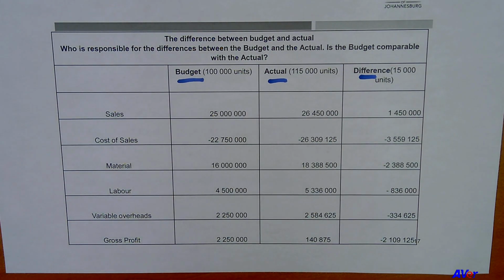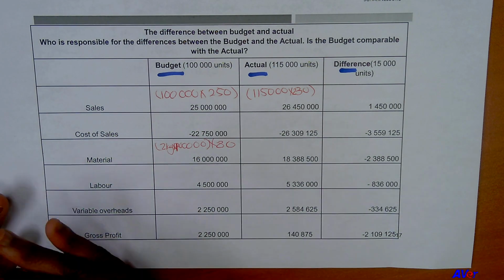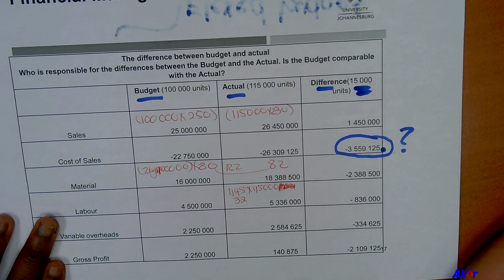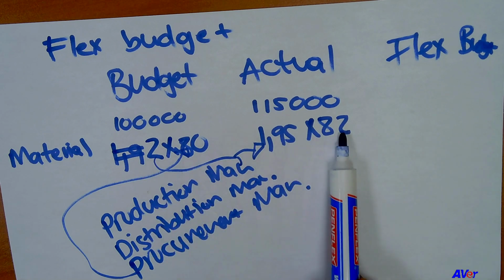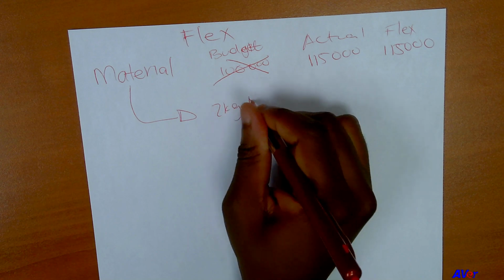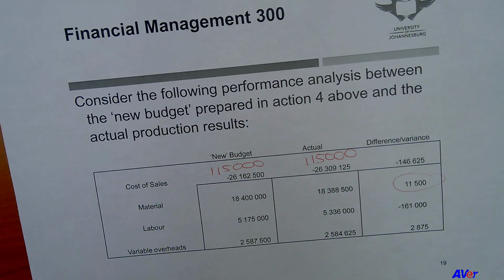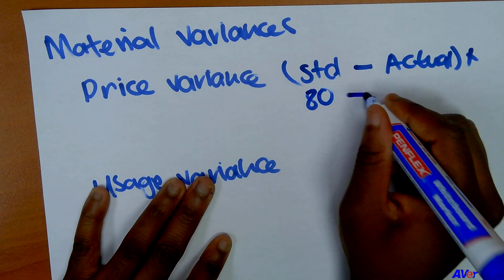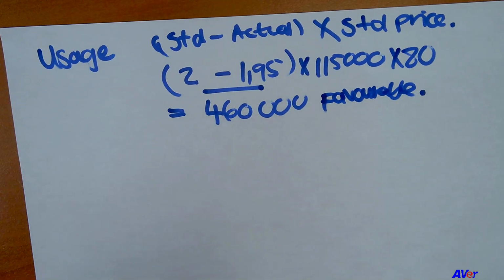Standard costing basics